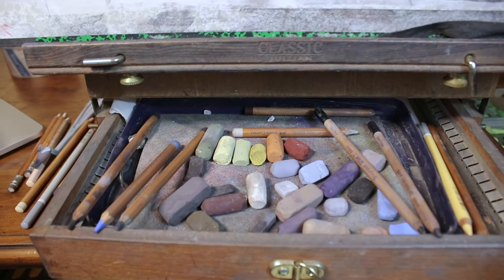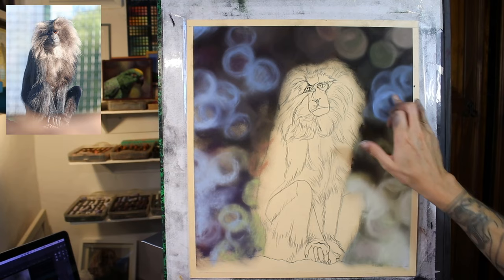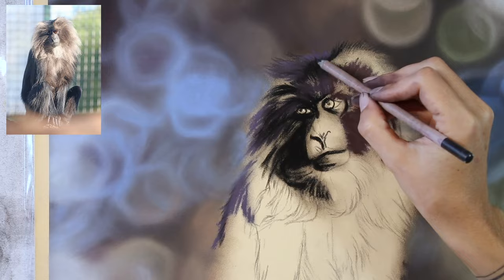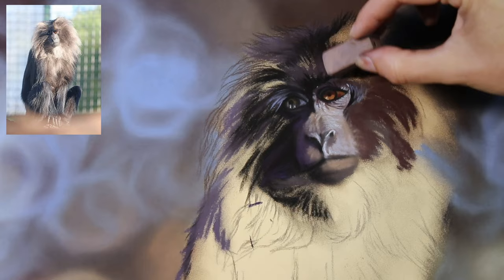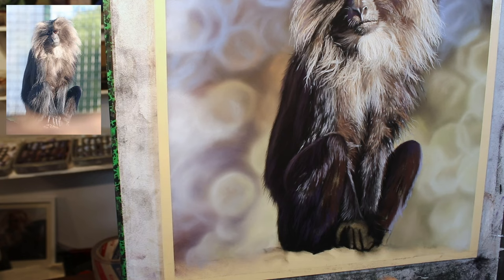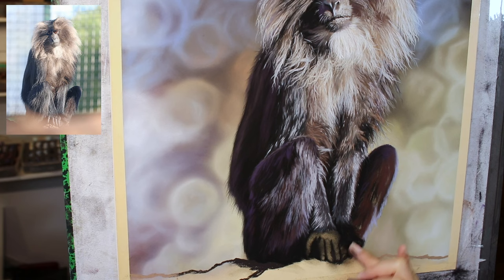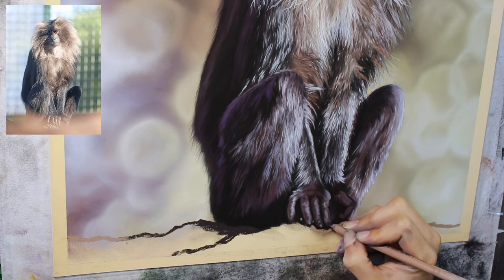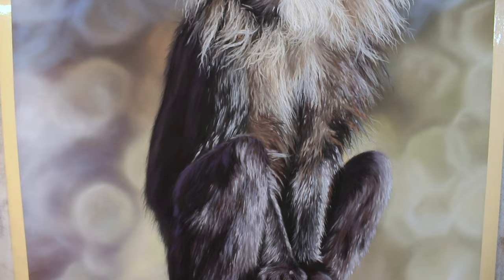Lion Tail Macaque in Soft Pastel - Timelapse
A short timelapse showing the progress of a lion tail macaque in soft pastel. For my full catalogue of real time tutorials visit me
You can browse all my tutorials available in my website library

For my favourite art supplies and links to purchase them